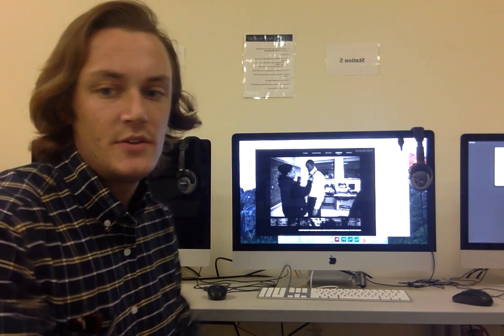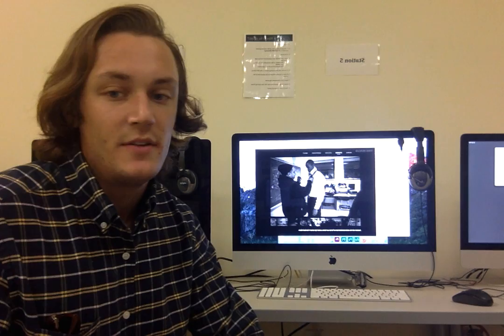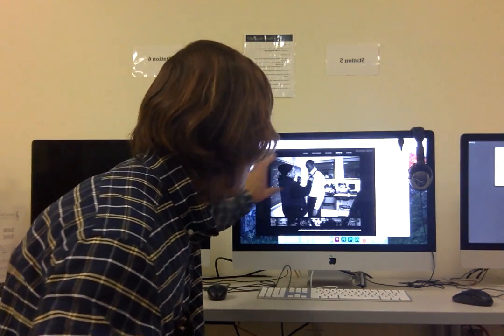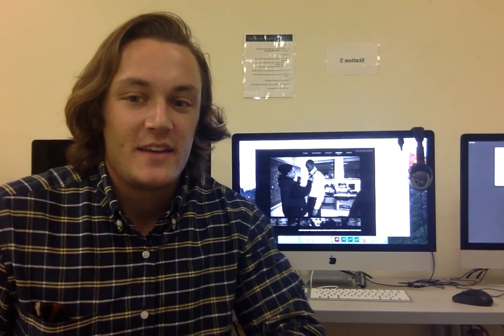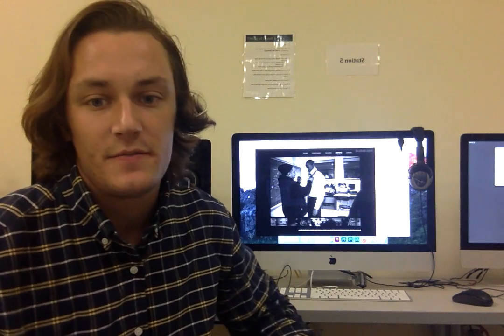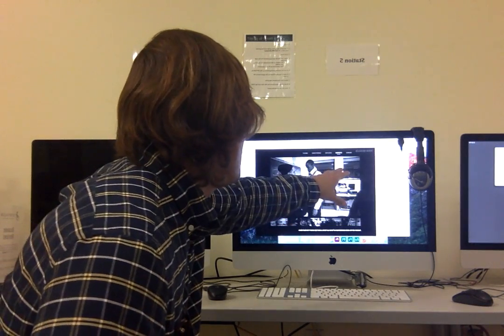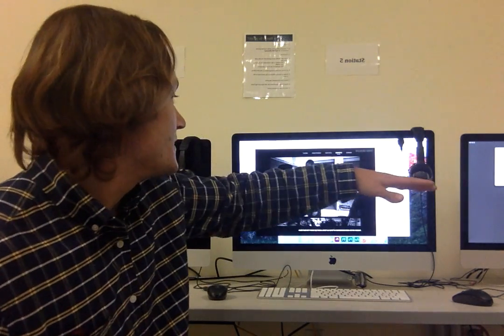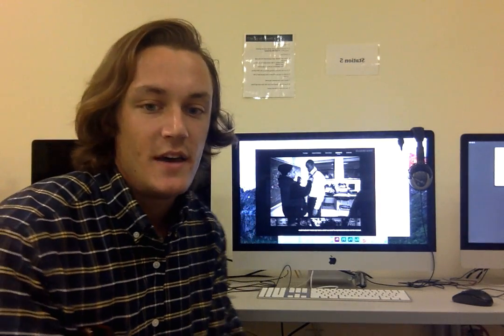Movie on 10 5 16 at 12 03 PM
Visual description.